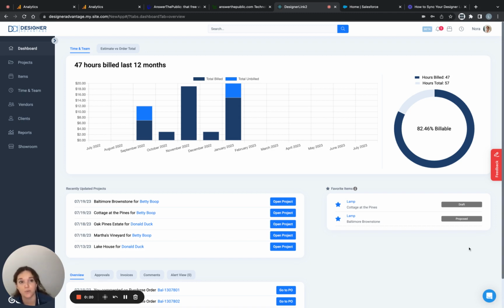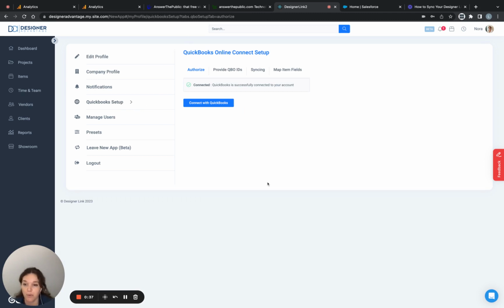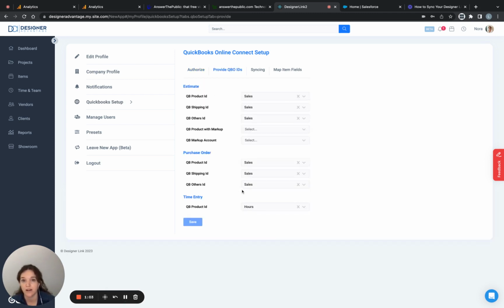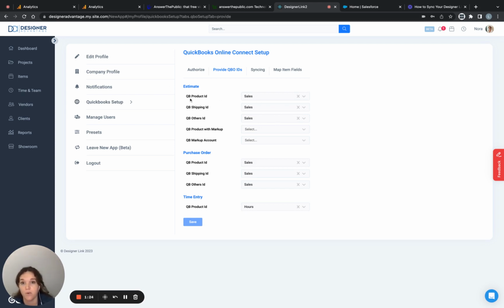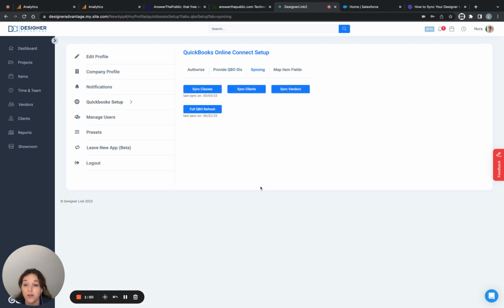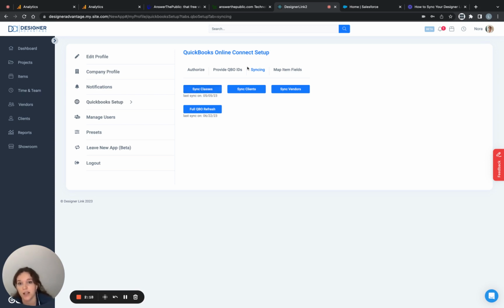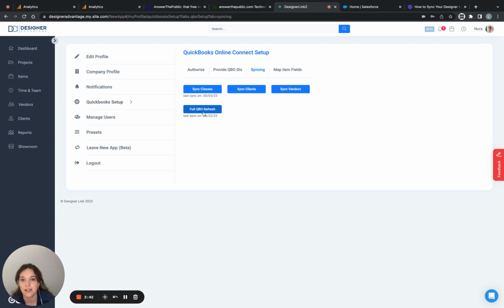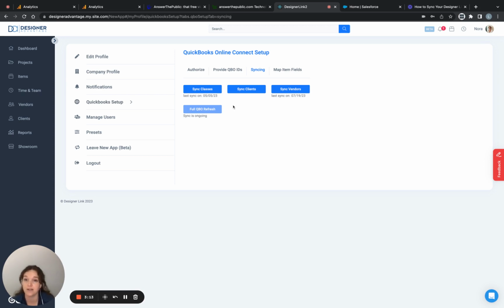How to Setup + Sync Your Designer Link 2.0 Account with QuickBooks Online